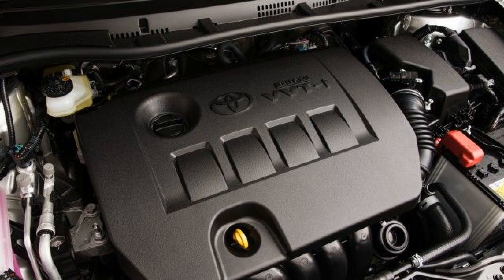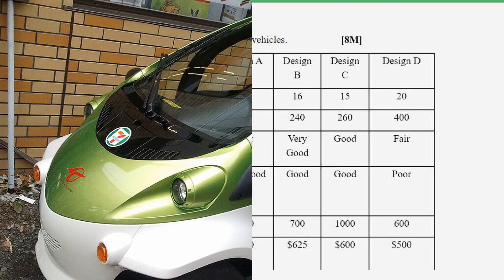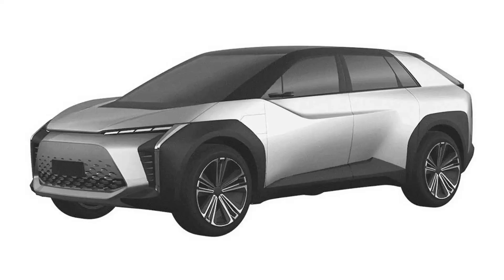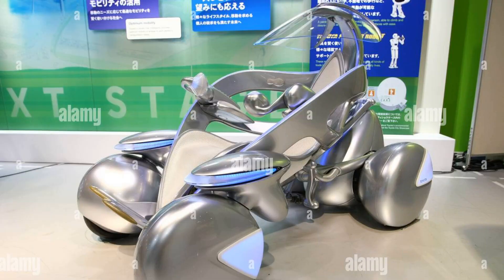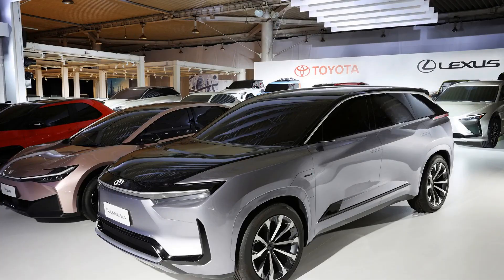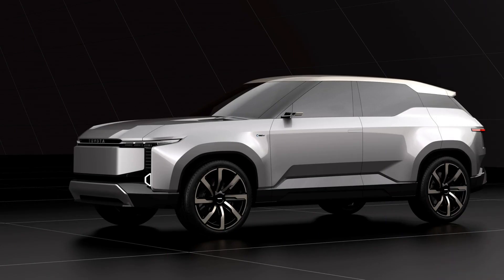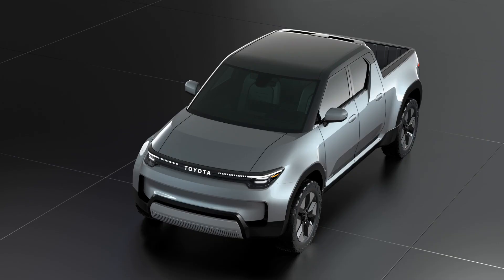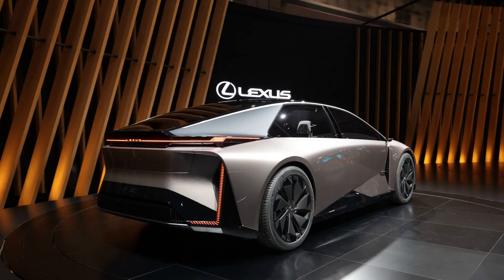Toyota 1NZ-FE Engines: Features, Issues, and Solutions for Japanese Cars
Power units 1nz fe, installed on Japanese cars ToyotaDescription of characteristics of Toyota 1nz power units, installed on Japanese cars of small volume. Design features of these motors, possible malfunctions and ways of their elimination.

In this informative video, we delve into the intricacies of the Toyota 1NZ-FE power unit, a compact yet powerful engine widely used in various Japanese cars. Known for its efficiency and reliability, the 1NZ-FE is a 1.0 to 1.5-liter inline-four engine that has made a significant impact in the automotive world, particularly in smaller vehicles.

We begin by exploring the key characteristics of the 1NZ-FE engine, highlighting its design and engineering features that contribute to its performance. The engine is equipped with a DOHC (Dual Overhead Camshaft) configuration, which allows for better airflow and improved efficiency. With a variable valve timing system, the 1NZ-FE optimizes power delivery and fuel consumption, making it an ideal choice for urban driving and long-distance travel alike.

The video also covers the various applications of the 1NZ-FE engine across different Toyota models, including the popular Toyota Yaris and the Toyota Vitz. We discuss how this engine has been tailored to meet the demands of various markets, showcasing its versatility and adaptability.

As we dive deeper, we address common malfunctions associated with the 1NZ-FE engine. Viewers will gain insights into issues such as oil leaks, overheating, and problems with the ignition system. We provide practical solutions and maintenance tips to help car owners identify and resolve these issues effectively. Understanding these potential problems is crucial for anyone looking to maintain the longevity and performance of their vehicle.

Additionally, we touch on the importance of regular maintenance practices, such as oil changes, air filter replacements, and timing belt inspections, which can significantly enhance the engine's lifespan and efficiency. By following these guidelines, drivers can ensure that their 1NZ-FE engine continues to perform at its best.

Throughout the video, we utilize clear visuals and diagrams to illustrate the engine's components and workings, making it easier for viewers to grasp complex concepts. Whether you are a car enthusiast, a mechanic, or simply a Toyota owner, this video offers valuable knowledge that can enhance your understanding of the 1NZ-FE power unit.

Join us as we uncover the strengths and weaknesses of the Toyota 1NZ-FE engine, providing you with the information you need to make informed decisions about maintenance and repairs. Don't miss out on this opportunity to deepen your knowledge of one of Toyota's most reliable power units. Tune in and discover how to keep your vehicle running smoothly for years to come.